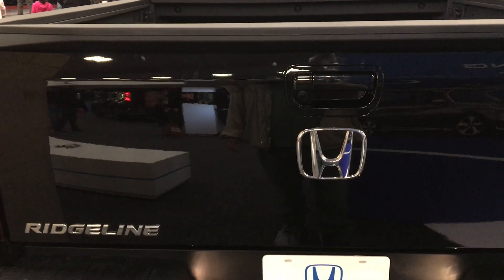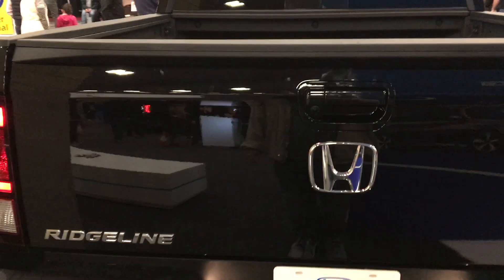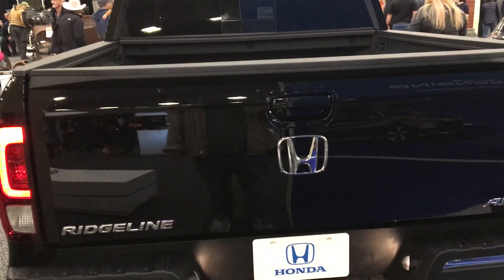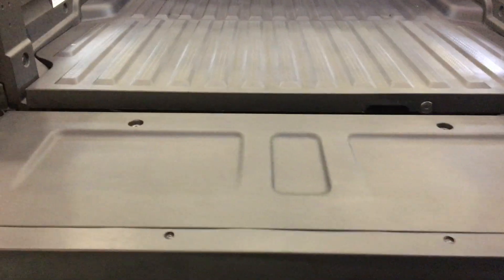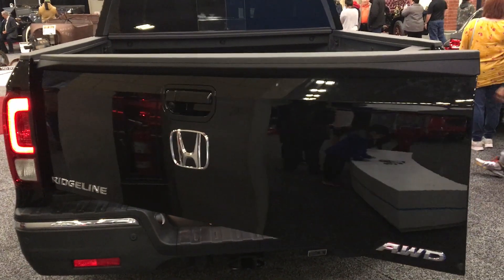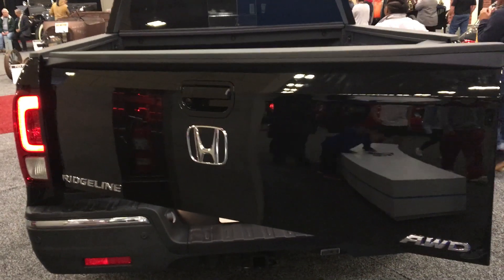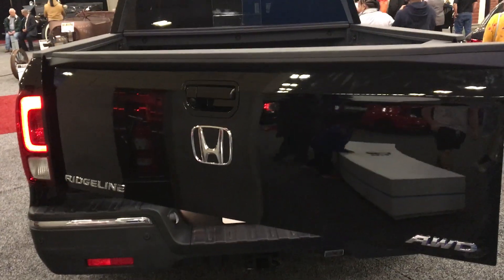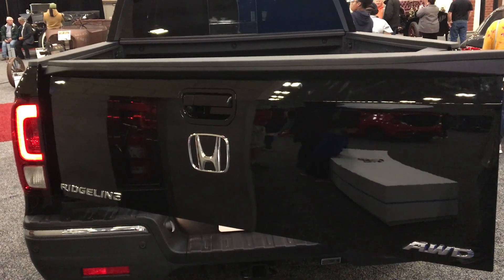Tailgate Features On 2019 Honda Ridgeline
An overview of how the tailgate works on a 2019 Honda Ridgeline. It opens down, of course, but it also opens to the side. The Ridgeline also includes a trunk for storage under the bed.

Follow Beeline Bennett on Instagram.